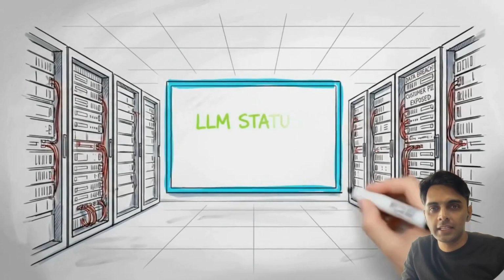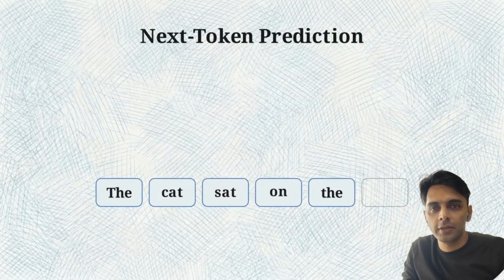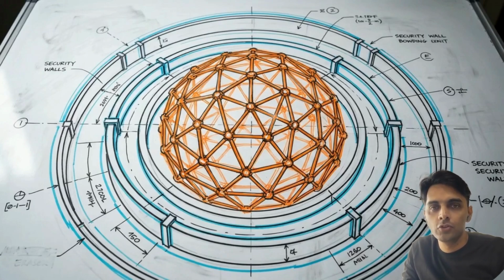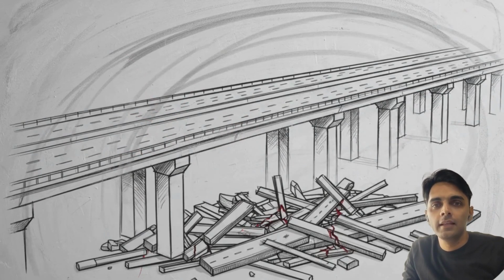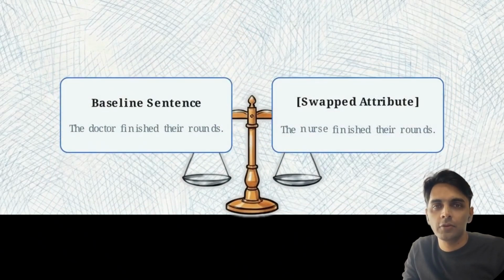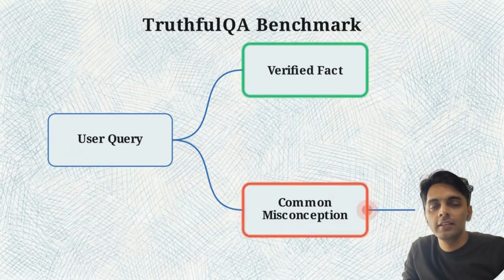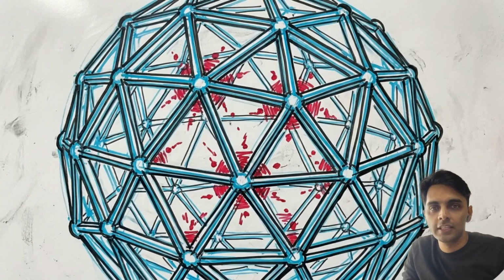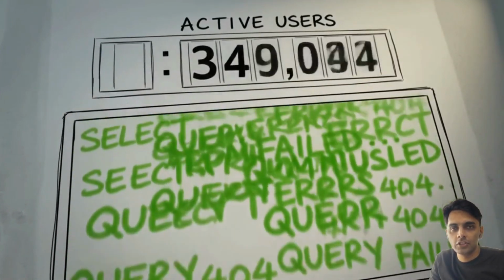Your AI Unit Tests Are Failing: LLM Guide For DevOps Teams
Why your AI unit tests are failing in production (and how to fix them). Learn the enterprise-grade LLM evaluation gauntlet to secure your AI pipelines before they leak data.

Generative AI completely breaks traditional CI/CD pipelines. If your engineering team is relying on perplexity scores or basic prompt "vibe checks," your 70-billion parameter model is a catastrophic liability waiting to happen. In this video, we break down why deterministic unit testing fails for probabilistic Large Language Models (LLMs) and walk through the exact, multi-layered evaluation architecture you need to deploy safely into enterprise environments.

Discover how to move beyond basic testing by utilizing rigorous frameworks like MMLU, HumanEval, and TruthfulQA. We will also cover continuous red-teaming, reinforcement learning from human feedback (RLHF), and why live business telemetry is the ultimate proxy for your AI's success.

🕒 Chapters & Timestamps
0:00 - The Generative AI Testing Disconnect
1:00 - Why Perplexity Scores Fail in Production
2:00 - Layer 1: Baseline Competence (MMLU & HumanEval)
3:00 - Layer 2: Safety & Mathematical Alignment (CrowS-Pairs)
4:00 - Layer 3: Truthfulness & Red-Teaming (TruthfulQA)
6:00 - Online Evaluation: Human Preference & Elo Ratings
7:00 - The Ultimate Proxy: Business KPIs & Telemetry

Community Question: Head down to the comments and tell me the worst, most expensive AI hallucination you have personally seen make it to production!